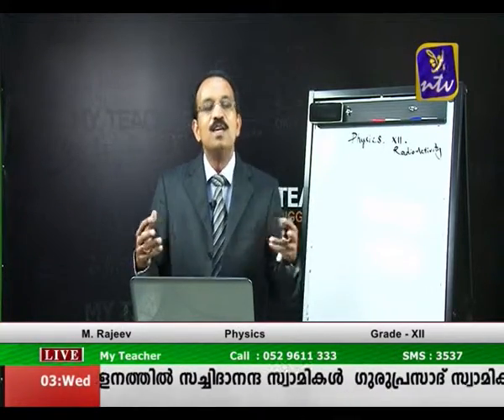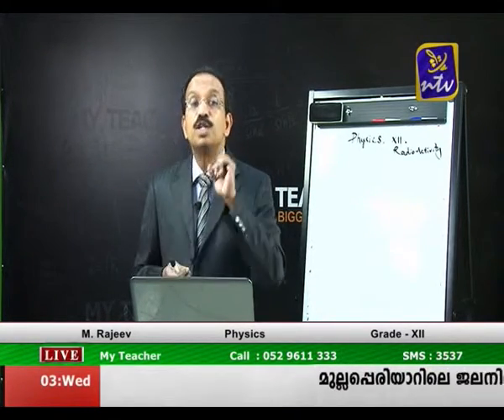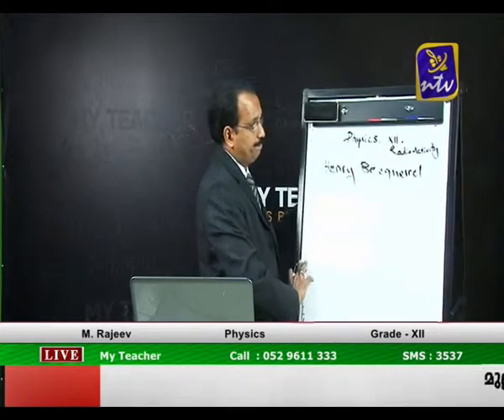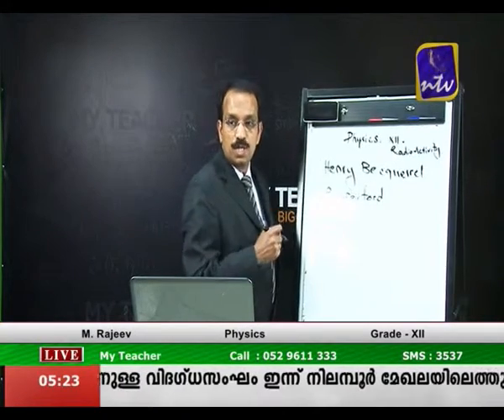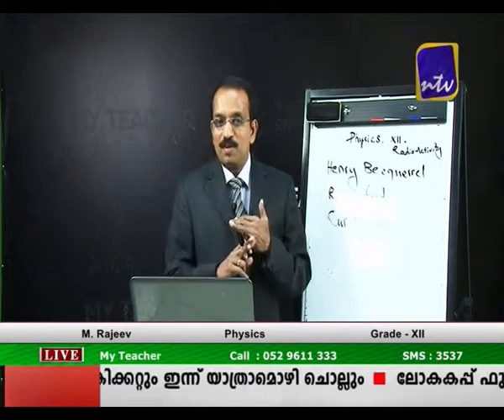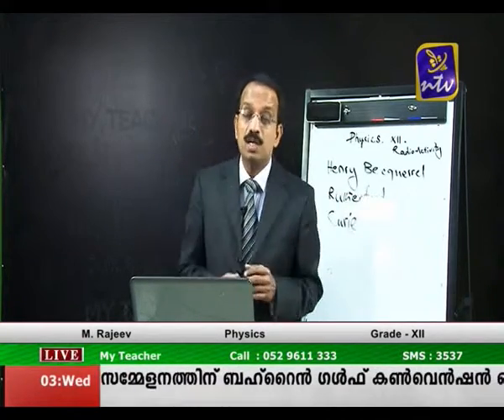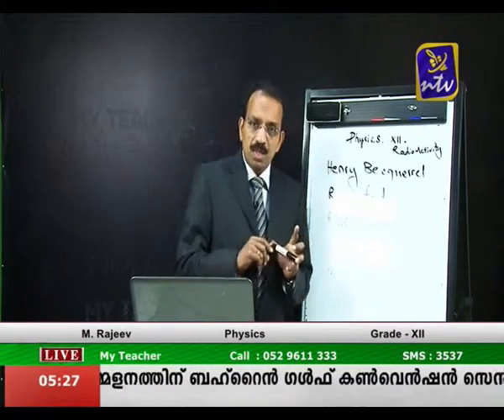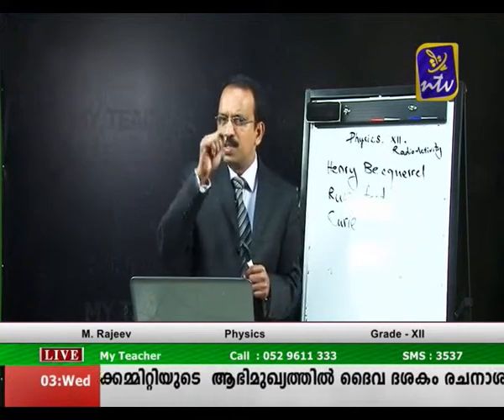My Teacher Dec 3 part 1 (grade 12,Physics)